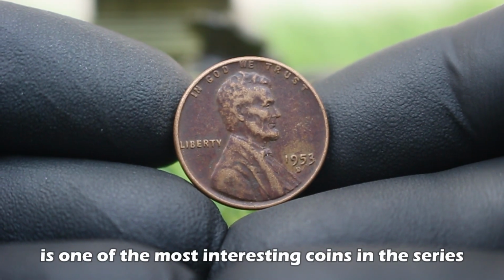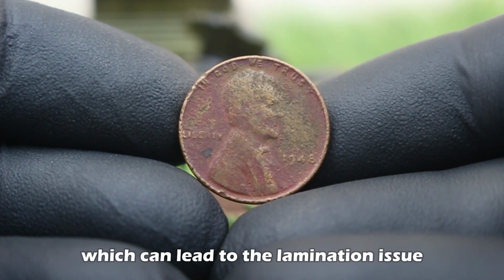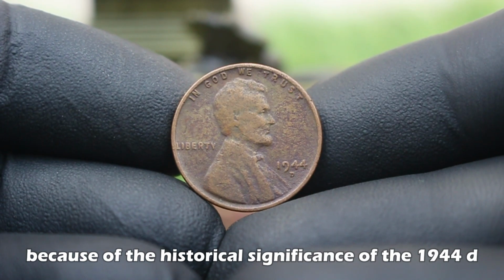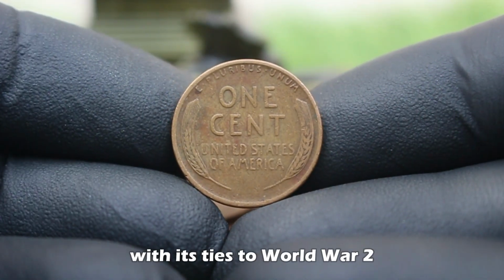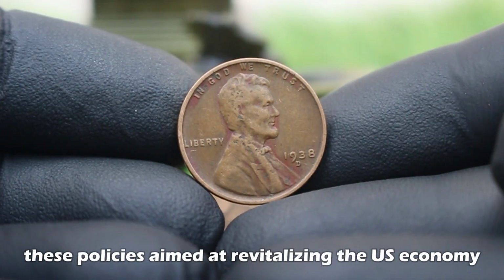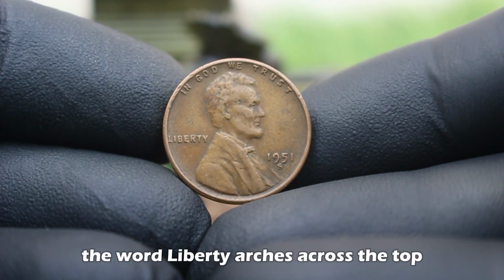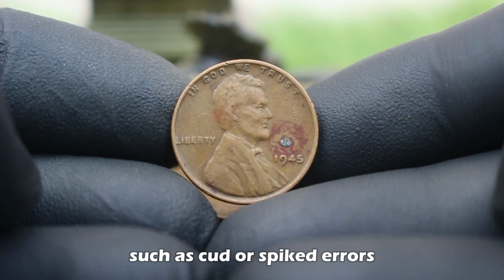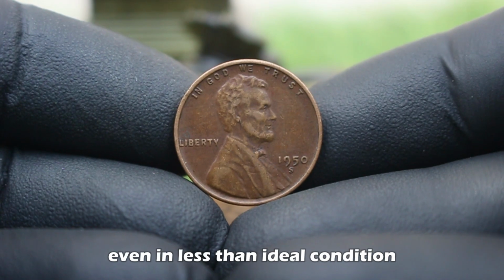Million-Dollar wheat pennies Discover the Rarest Wheat one Penny coins with Huge Market Value!